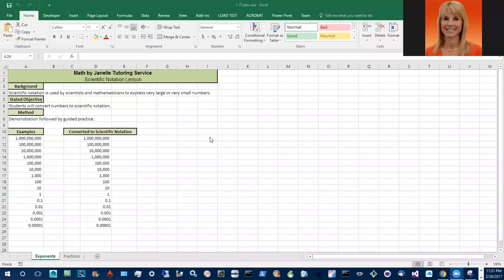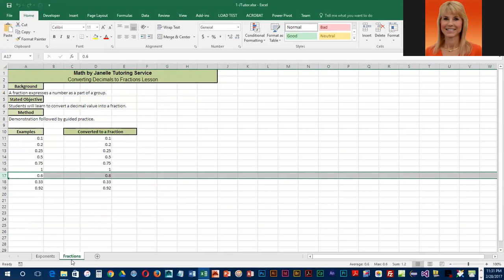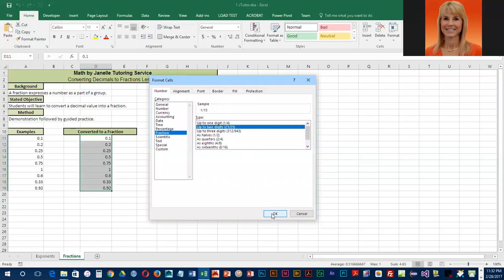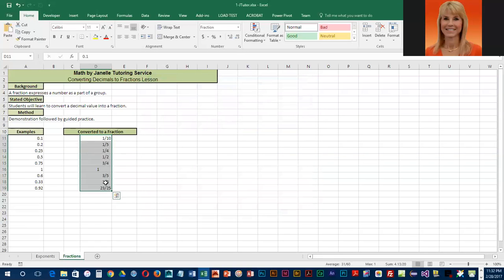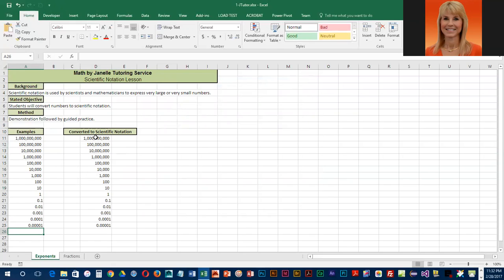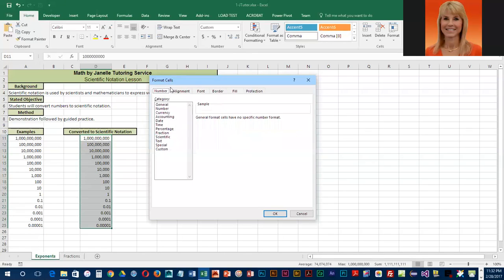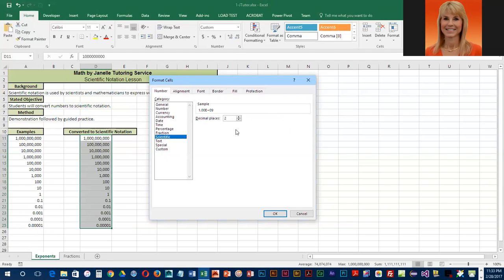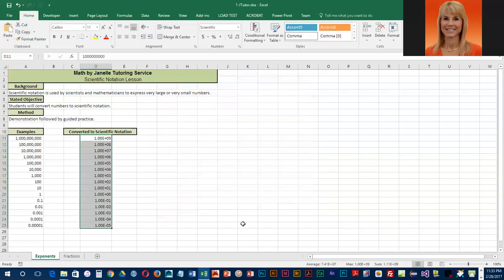Project 3 Applying Fraction and Scientific Formatting